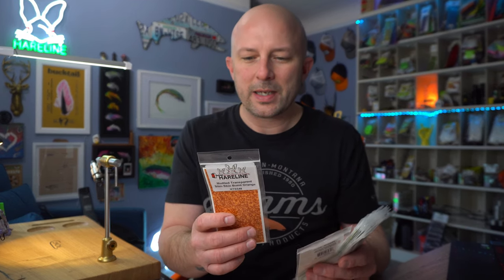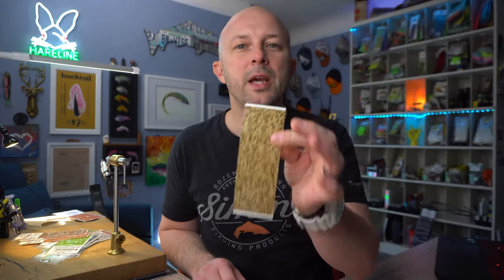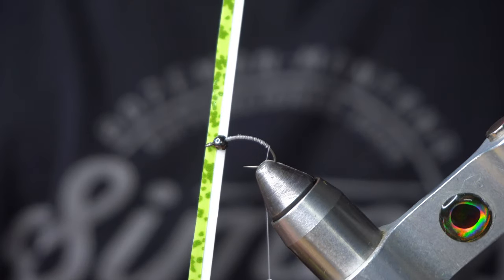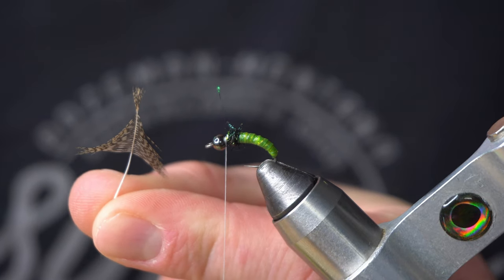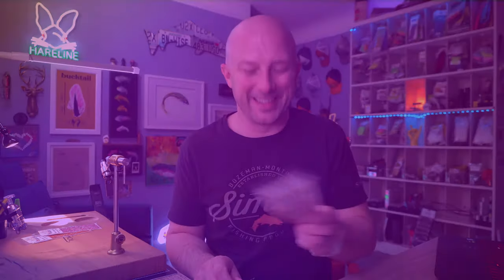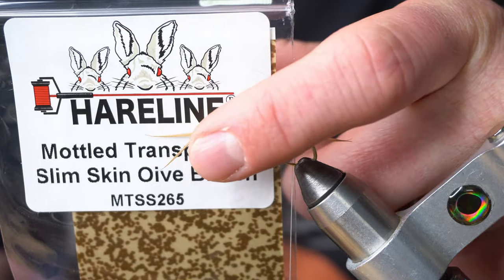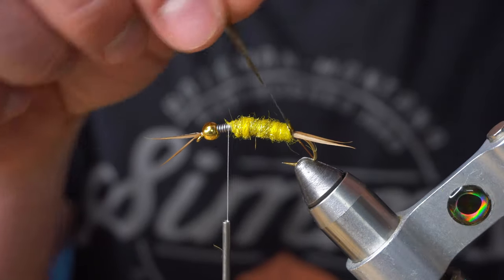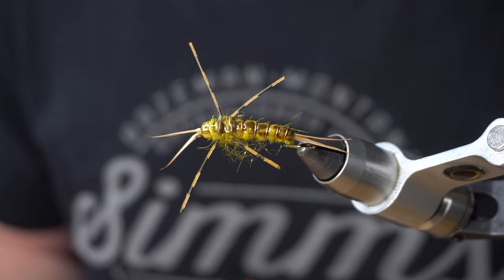Fly Tying Product Spotlight - Slim Skin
My MUST HAVE Tying Tools!!

Peak Fly Tying Vise

Fly Tying Scissors

Loon UV Resin

Loon Infinity UV Light

Loon Dubbing Spinner

Loon Hackle Pliers

Dubbing Loop Tweezers

Bobbin Threader

Whip Finish Tool

Hair Packer

Prep Station

My  MUST HAVE Fishing Gear!
Fly Rod A

Fly Rod B

Fly Reel A

Fly Reel B

Fly Line (sinking)

Fly Line (floating)

Nail Knot Tool

Nymphing Weight

Gear Bag

Filming Gear:
Camera A

Camera B

Light A

Light B